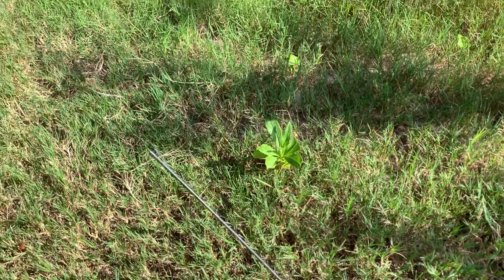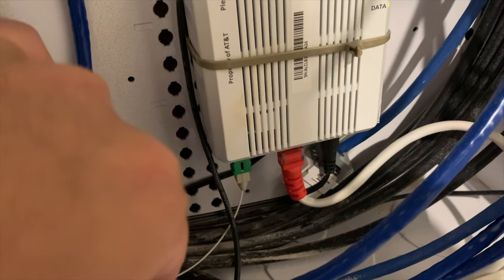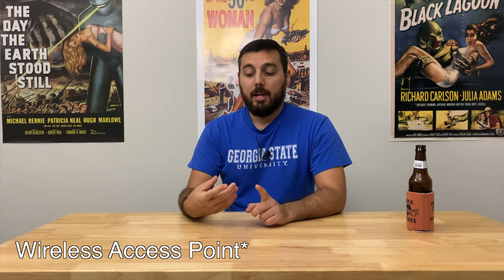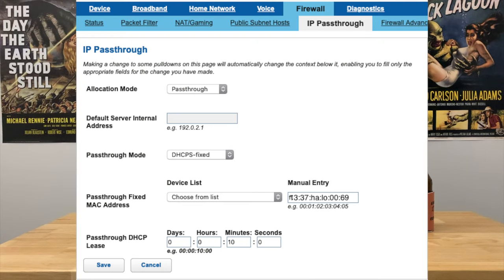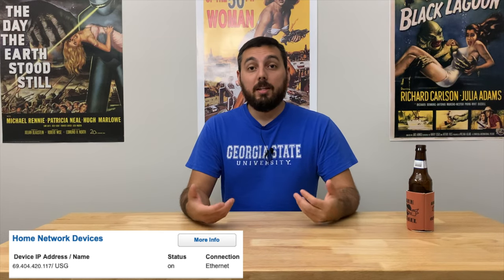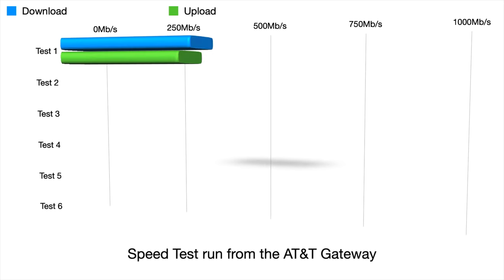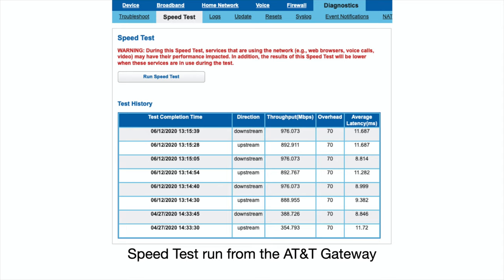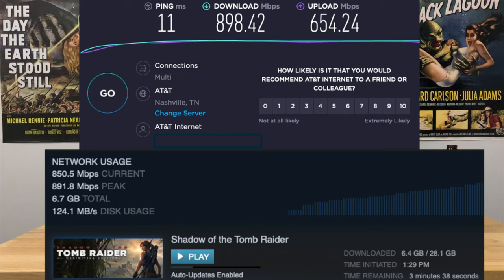AT&T Gigabit Fiber Internet in the Home Lab / Office, how's it been?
A surprisingly long video about my time with AT&T internet and how I'm using my USG with their gateway.  This is more of a vlog than anything else.  Anyway, enjoy!